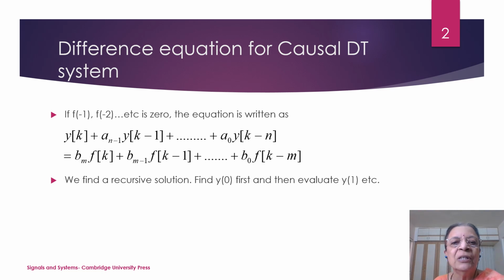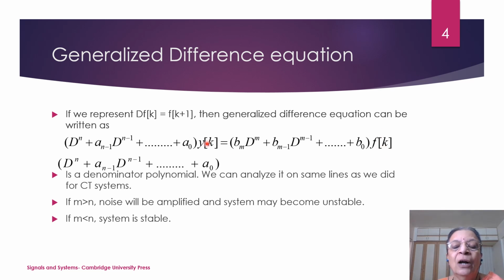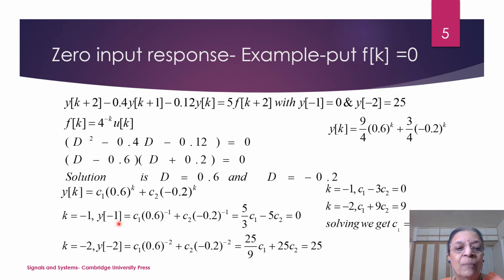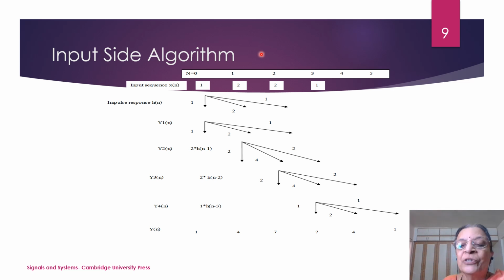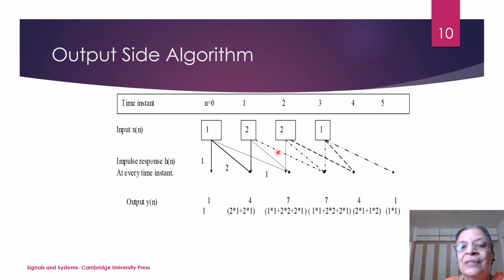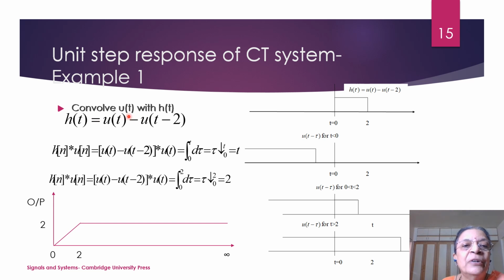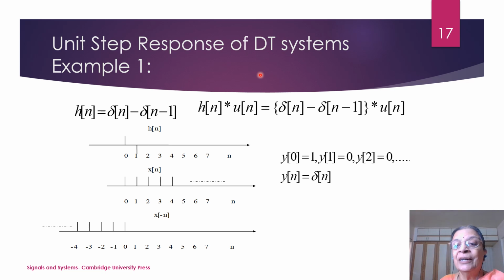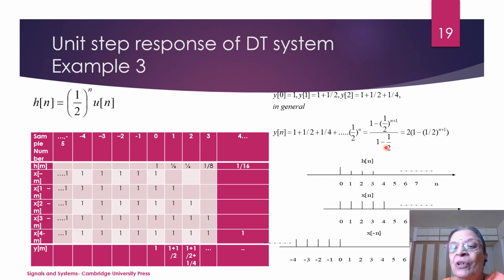Response of DT LTI system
This lecture deals with DT system response and step response for LTI systems